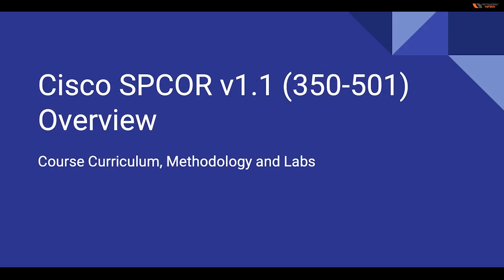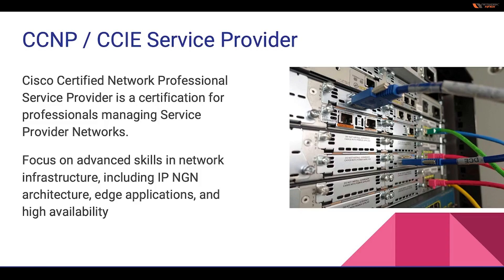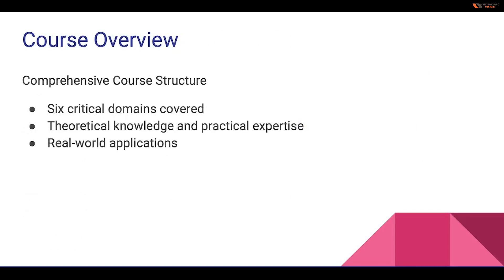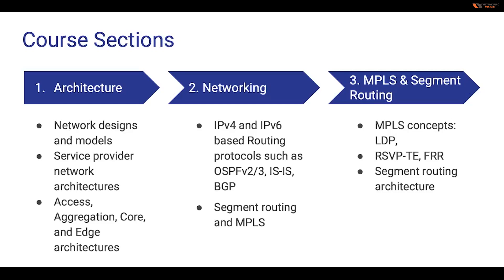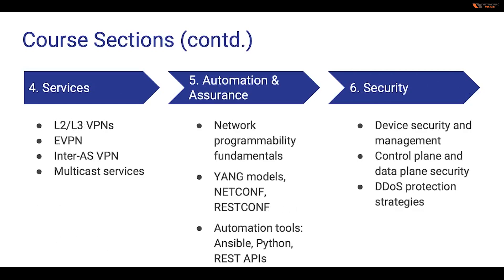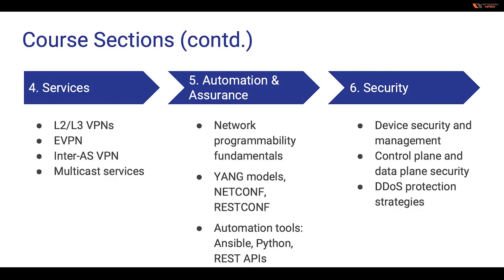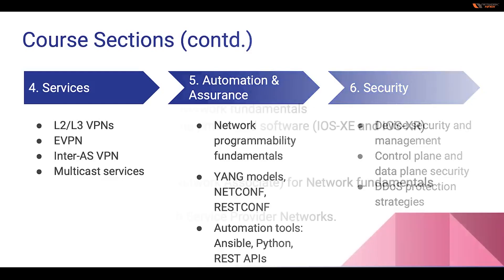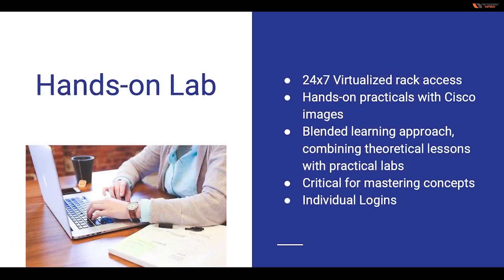CCNP Service Provider SPCOR | New Live Batch | Network Kings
Register for our new batch and raise your networking expertise with Network Kings. This thoroughgoing live class will enlighten you about the recent developments and prepare you for the CCNP Service Provider SPCOR certification. Our trainers provide learners with practical classes, real-life examples, and deep understanding concerning what is needed for one to pass their exams successfully.

No matter if you're an experienced expert or just entering the field, this live batch will provide you with individualized guidance and assistance towards advancement. Don't miss out on a chance to move forward in your IT career and get ahead in the competitive world of networking.